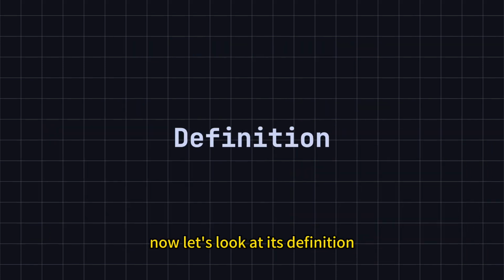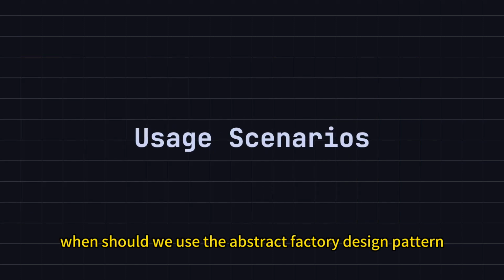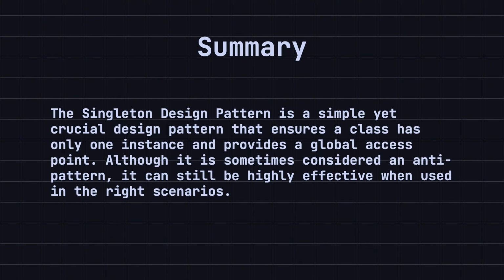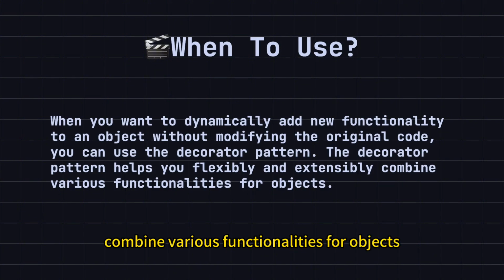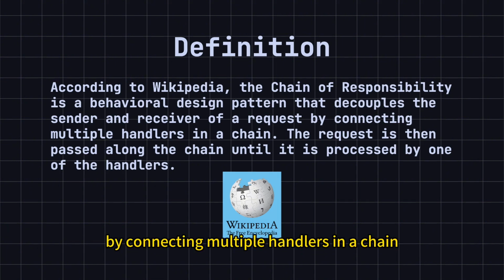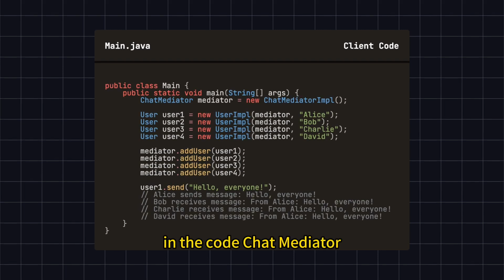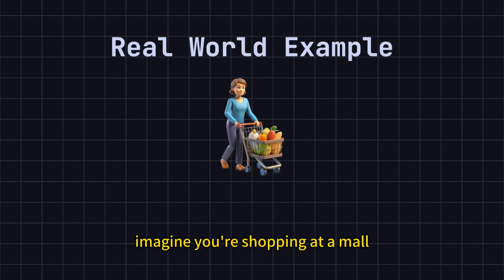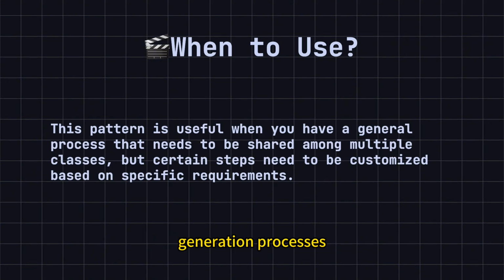Design Pattern for Beginners in 1.5 Hours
Unlock the power of design patterns in just 1.5 hours! This beginner-friendly course covers all 23 essential design patterns, making complex concepts easy to grasp with real-life analogies and practical Java code examples. Whether you’re new to design patterns or looking to strengthen your programming skills, this course is your quick and effective guide to mastering these crucial software design concepts.

0:00 - Simple Factory
2:59 - Factory Method
7:43 - Abstract Factory
14:06 - Builder
17:28 - Prototype
22:03 - Singleton
25:28 - Adapter
28:48 - Bridge
31:34 - Composite
34:37 - Decorator
38:19 - Facade
41:24 - Flyweight
44:33 - Proxy
48:57 - Chain of Responsibility
53:47 - Command
56:59 - Iterator
59:45 - Mediator
1:03:44 - Memento
1:07:22 - Observer
1:10:41 - Visitor
1:14:23 - Strategy
1:17:43 - State
1:23:12 - Template Method